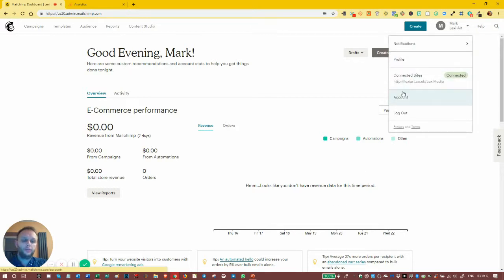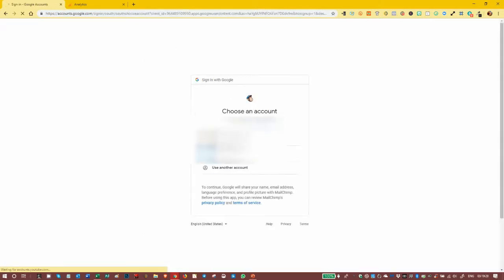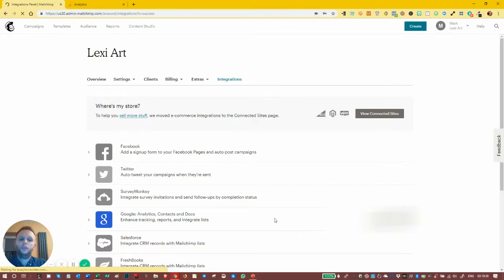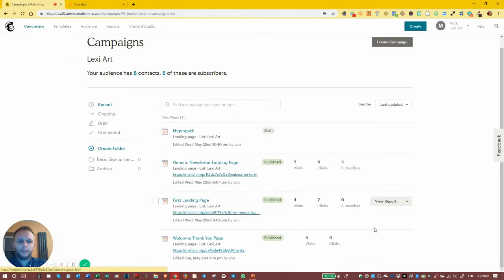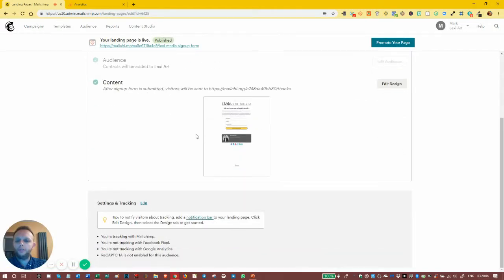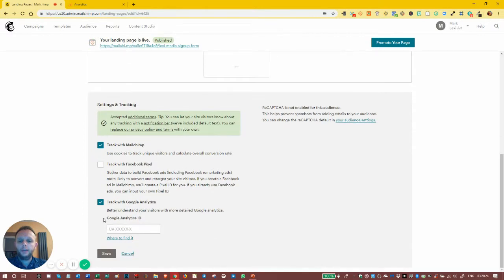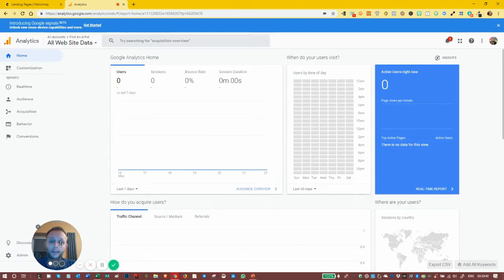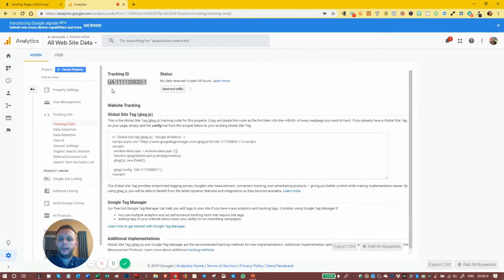Mailchimp 22 google analytics